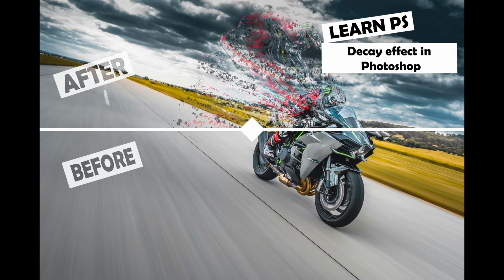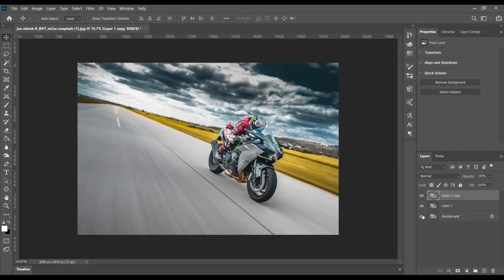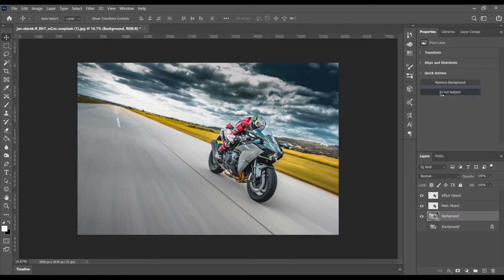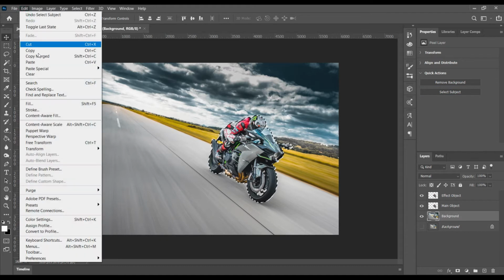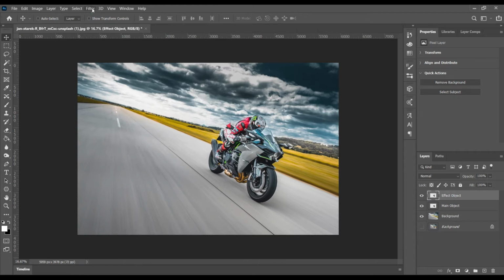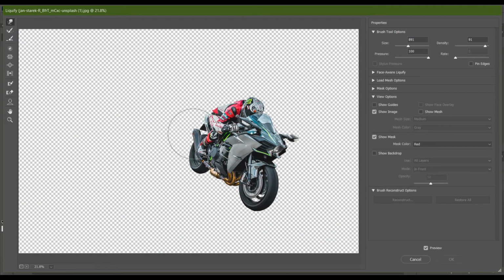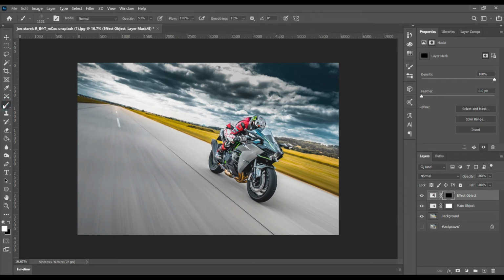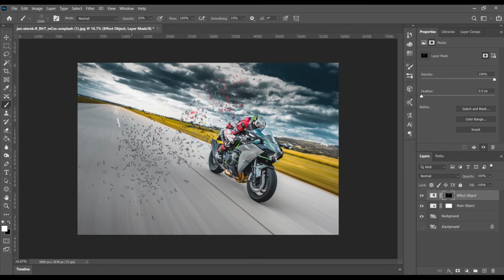Creating decay speeding effect on motorcycle with photoshop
the video I want to show you is cool.
it is a Decay effect. By creating a decay effect on the main object on photos.

in fact, it is not complicated and simply gives gorgeous results at the end.
Here we simplify the idea behind the effect to make it easy to apply on any other image.

Photo by Jan Starek on Unsplash